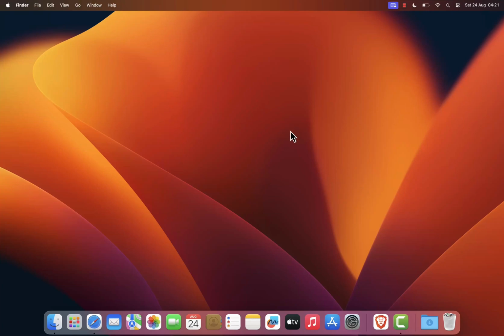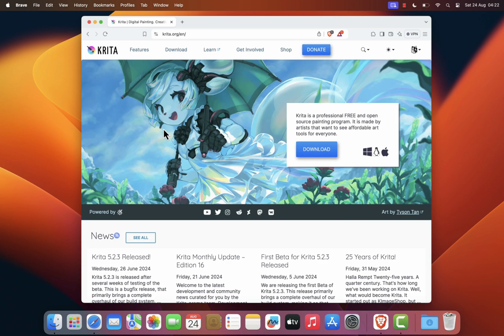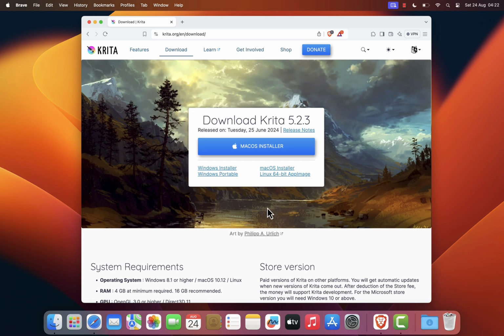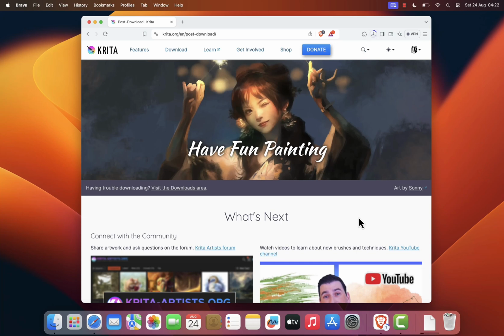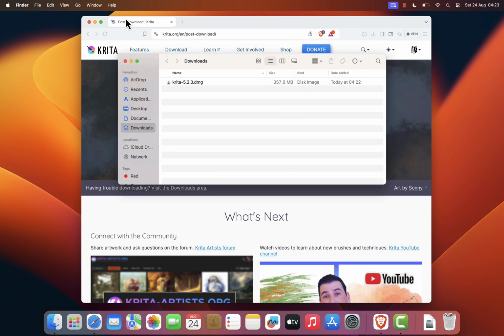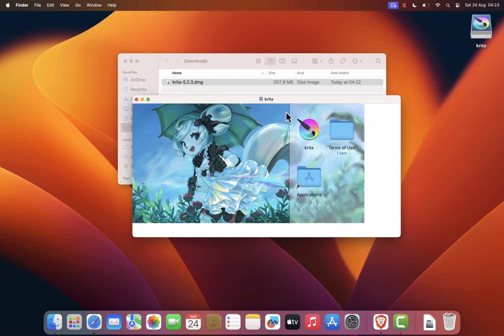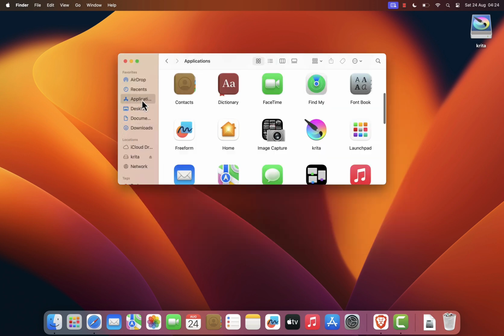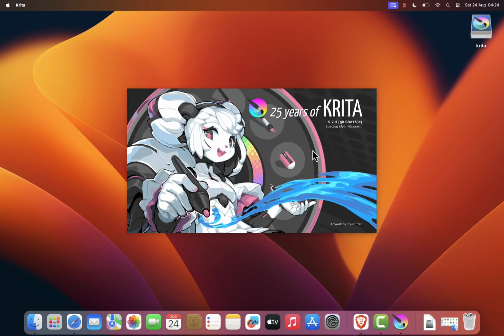How To Install Krita on Mac Os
In this tutorial, I'll guide you through the process of installing Krita on your Mac. Whether you’re using an Intel-based Mac or a Mac with Apple silicon, this guide will work.